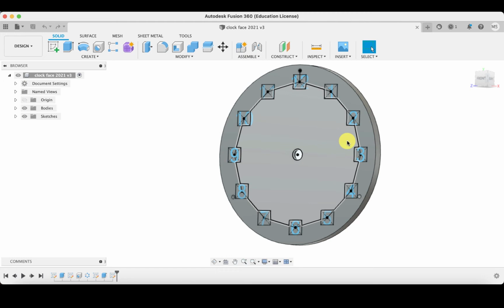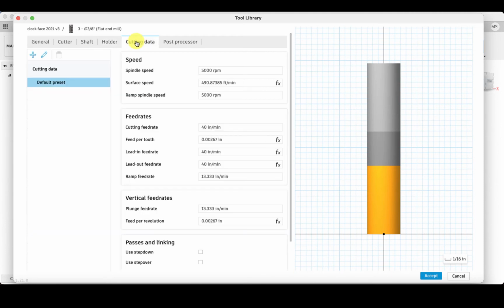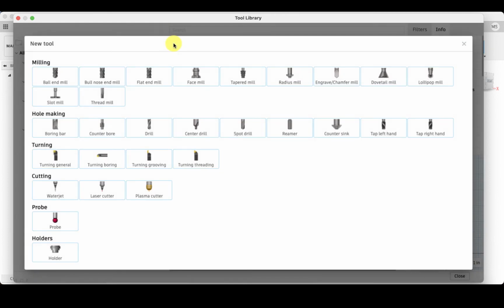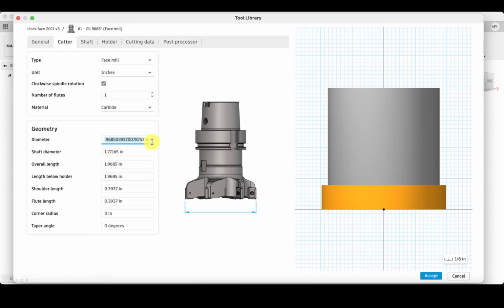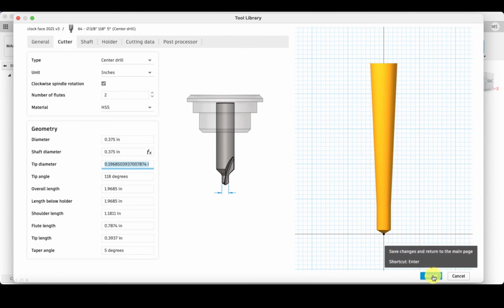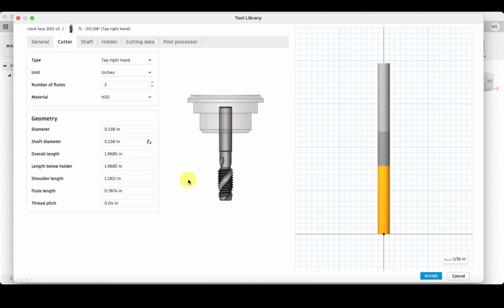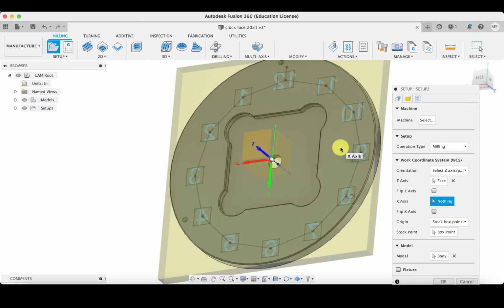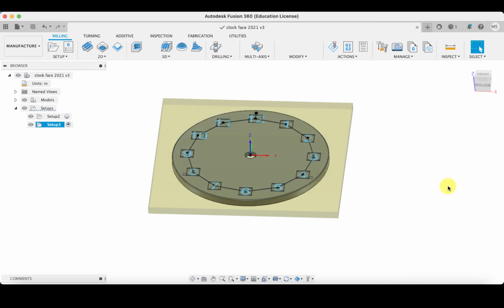CAM setup clock face 2021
ISAT430-Materials and Manufacturing Processes 2021